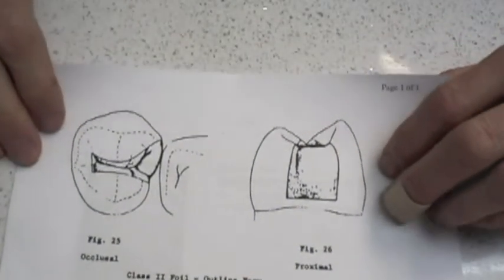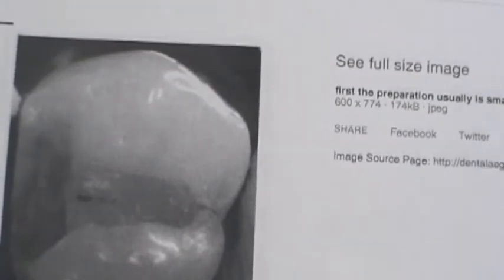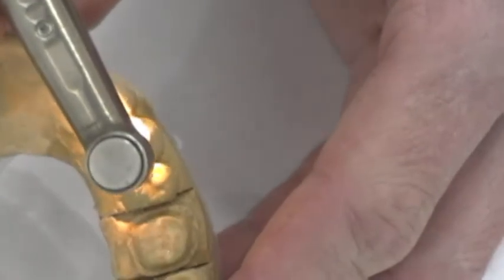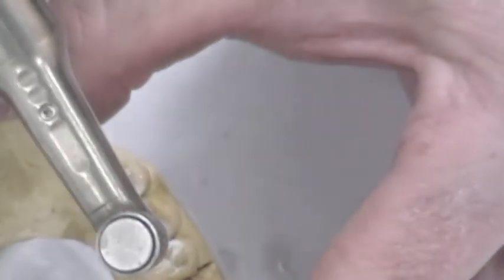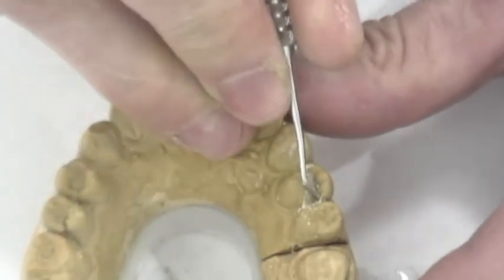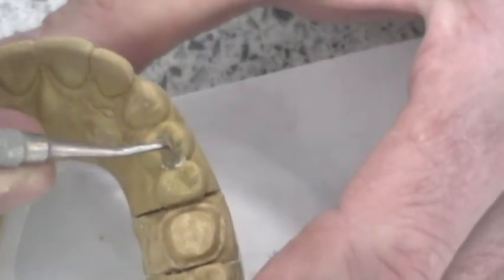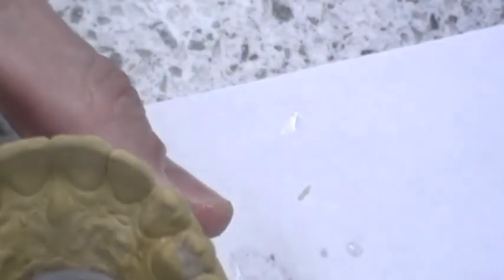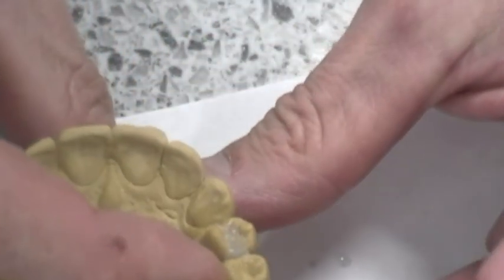Composite restoration on upper premolar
preparation posterior composite restoration upper premolar